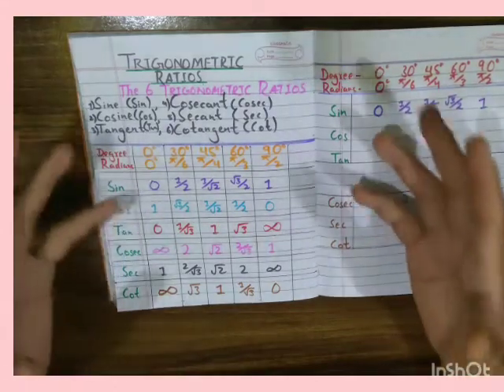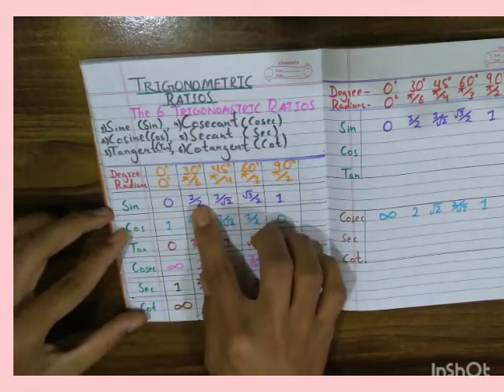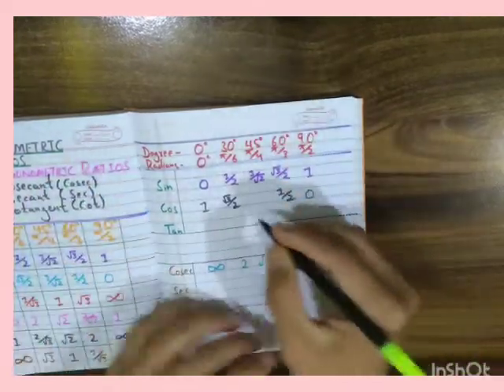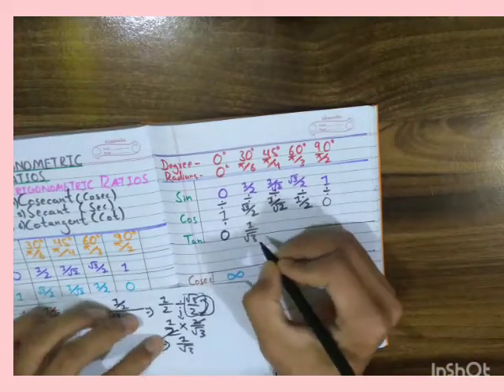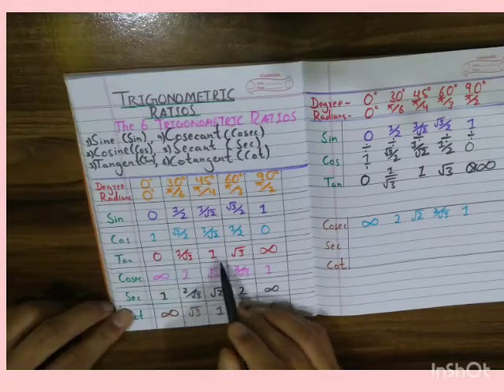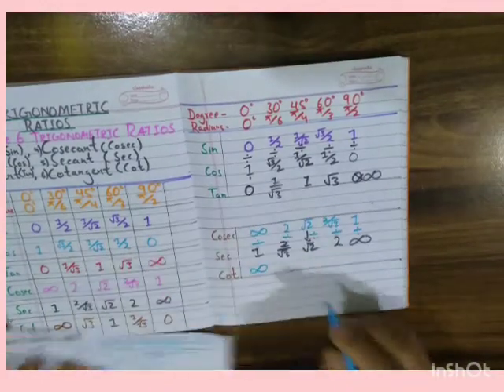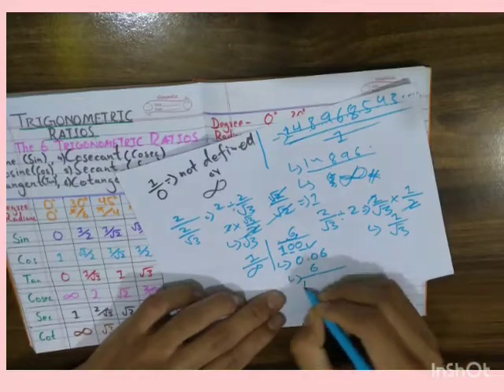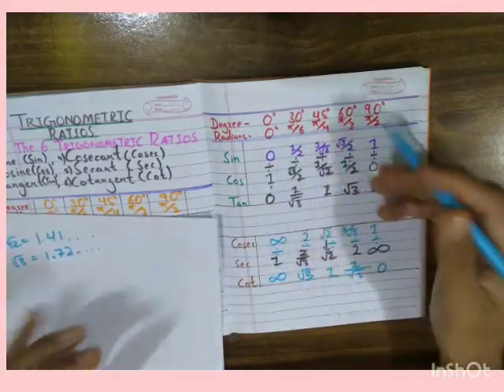Tricks to memorise the values of trigonometric ratios